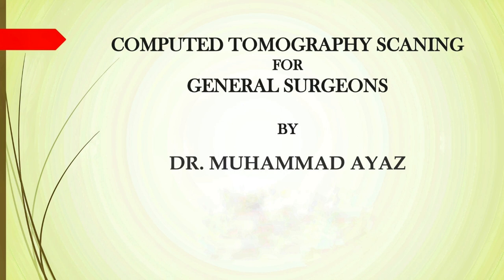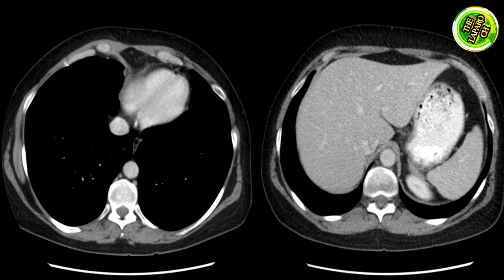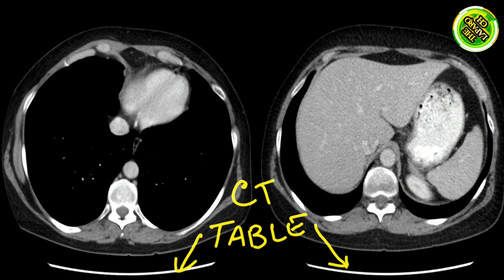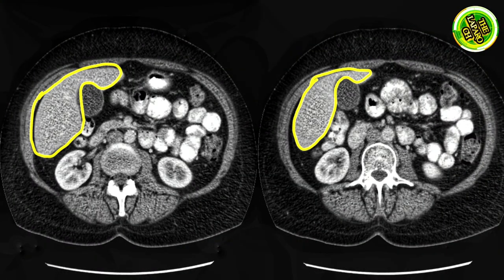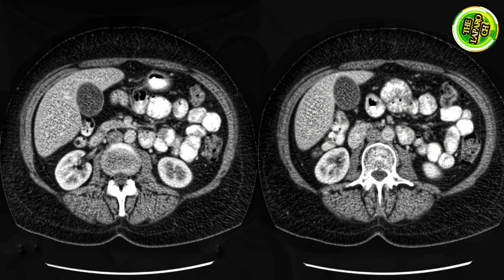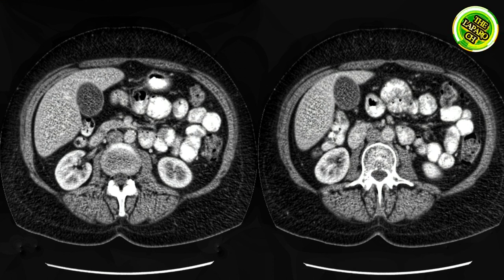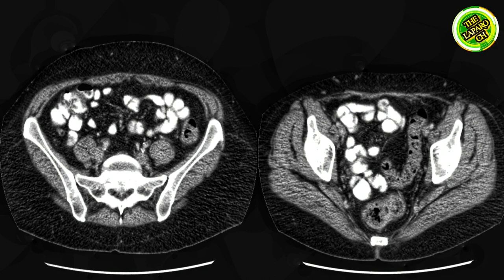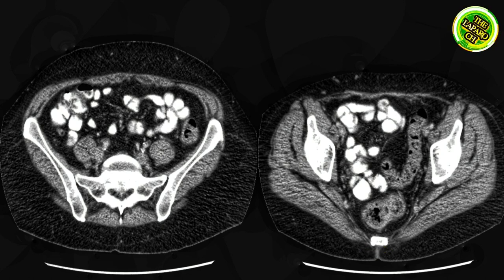CT Scan Abdomen for General Surgeons Part-B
A CT scan, or computed tomography scan, is a medical imaging procedure that uses computer-processed combinations of many X-ray measurements taken from different angles to produce cross-sectional images of specific areas of a scanned object, allowing the user to see inside the object without cutting.